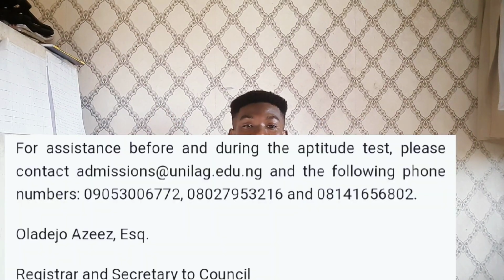The Nature Of UNILAG Online PUTME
Learn how to prepare fast and better for your upcoming UNILAG POSTUTME and also how to set your Laptop up for writing the UNILAG Online POSTUTME.
I also included Past questions and the syllabus that you can use for preparing for their POSTUTME

To purchase a Mifi or Router For your Exam Chat this Number up

Time Codes
0:00 - Intro
2:05 - My experiences with Online test
4:42 - My Advise to Unilag Aspirants
7:08 - What to Do when you encounter Technical difficulties in the Exam
9:06 - The UniLag PostUtme guidelines
12:14 - The Nature Of Unilag Postutme Questions
13:52 - Syllabus for Unilag Postutme
14:25 - How to Study effectively for the Unilag Postutme
16:38 - Outro